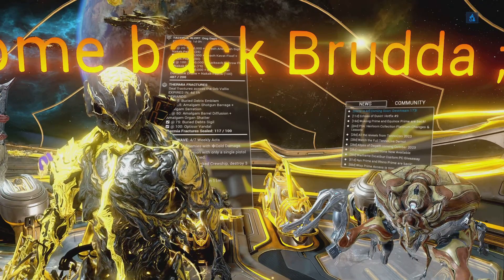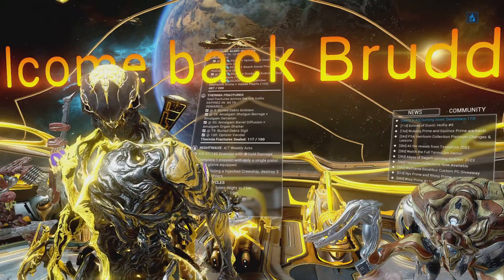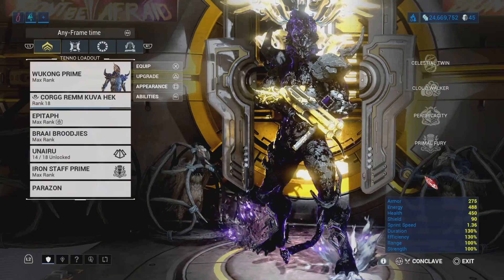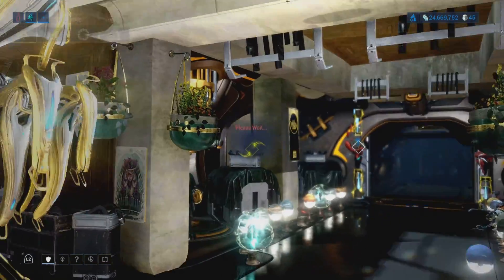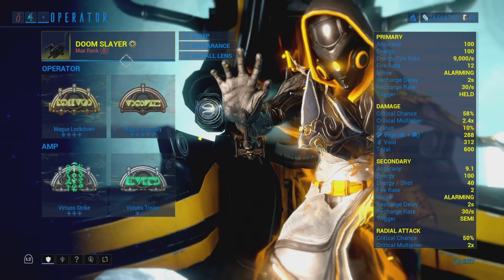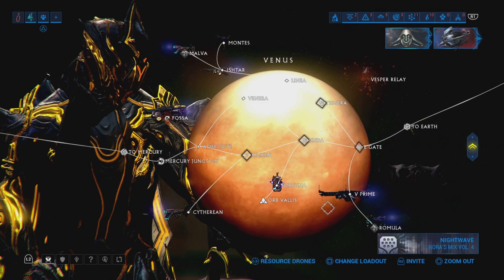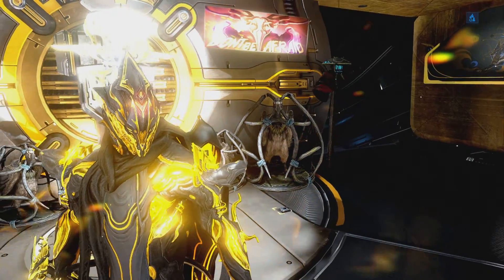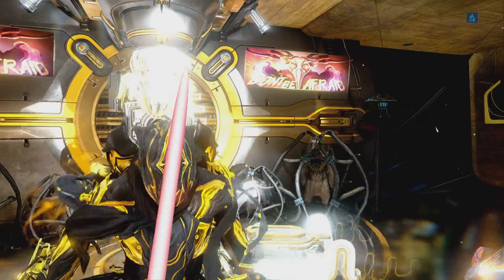How to clear the star chart and steel path star chart with ease!